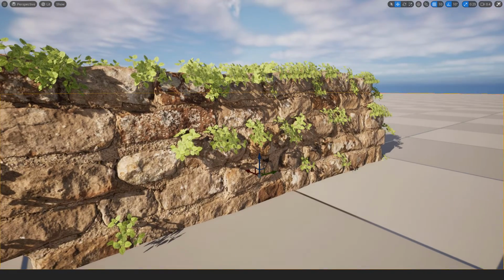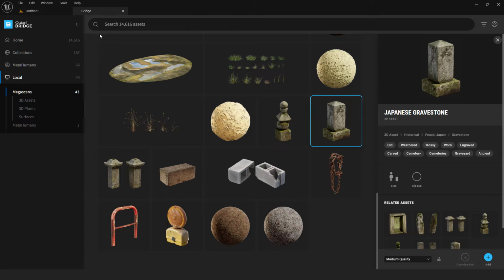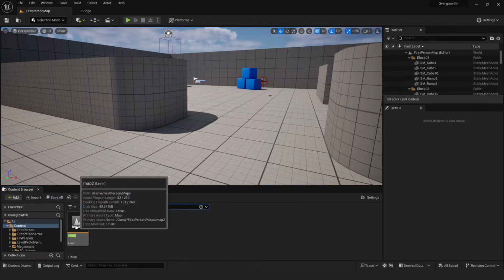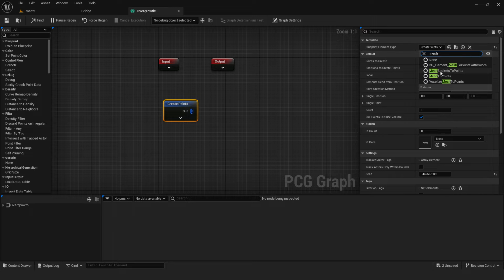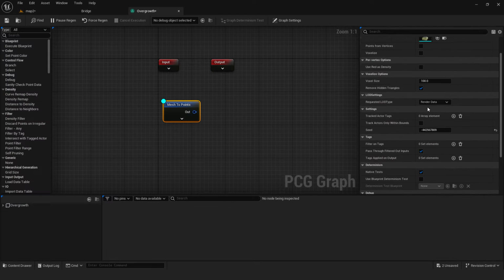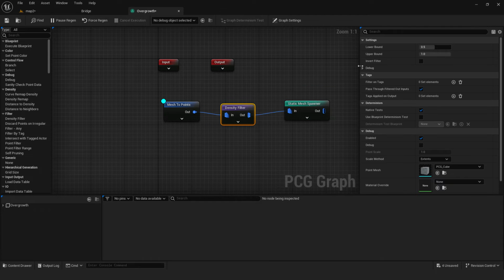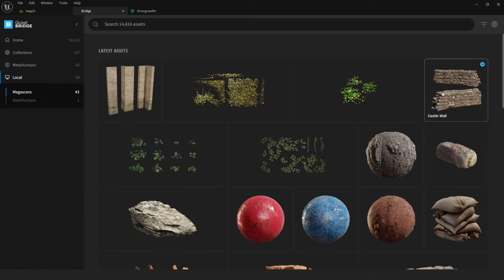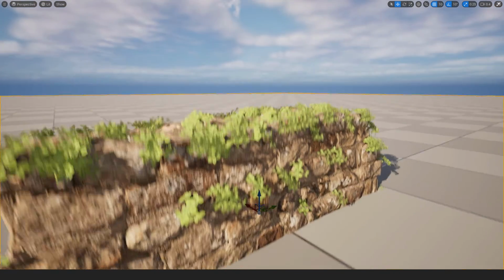Unreal Engine 5 Tutorial: Simple PCG Overgrowth Effect in UE 5.3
Hey there, it's Filip from EZ Unreal! Welcome back to the channel. In this video, I'll guide you through a simple and speedy method to add captivating overgrowth to your mesh in Unreal Engine 5.

Let's dive in! Start by creating a basic level in the file menu. Head over to Quixel Megascans to pick your asset—I'm going for this Japanese gravestone, but stay tuned as I'll demonstrate how to apply this technique to walls later in the video. Add it to the level, set the location to 0 0 0, then choose your plants. I'm opting for the Yellow Archangel. Make sure to enable the PCG plugin in the Plugins menu, and after restarting Unreal Engine, save your progress.

Now, right-click to add a PCG graph, name it, and drag it into your level at location 0 0 0. Open the graph, right-click, and create a points node. Under Blueprint, find "Mesh to Points" and select your gravestone asset. Save it, enable debug, and adjust the scale method to relative in Blueprint. Set the point scale to something like 0.005 and ensure points from vertices are enabled.

To add plants, right-click for a static mesh spawner, add your plant, and tweak the density filter to your liking. Turn off debug, and for a visual difference, add a normal to density node. Adjust density values as needed.

Quickly switch assets by downloading another one from Megascans, like this castle wall. Add it to the scene and swap it in the Mesh to Points node. Adjust density and explore different assets and plant types. You can even change the sun direction with CTRL + L.

And there you have it—effortlessly create stunning overgrowth in Unreal Engine 5!

I hope you found this tutorial both informative and practical.